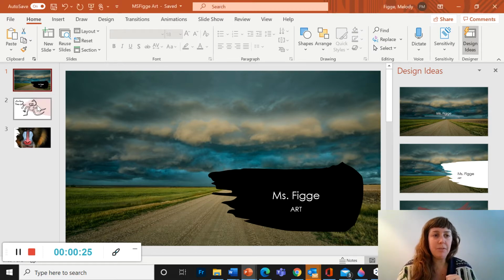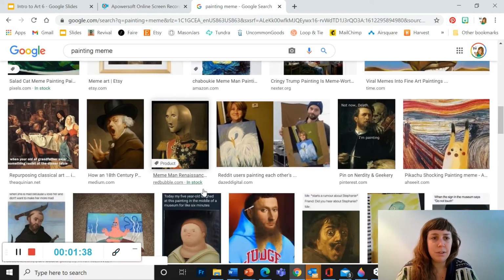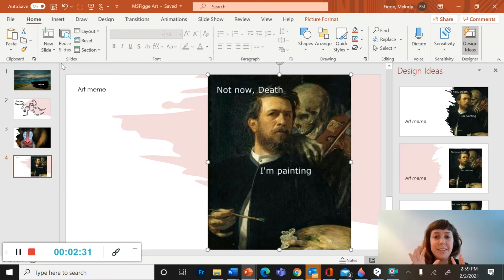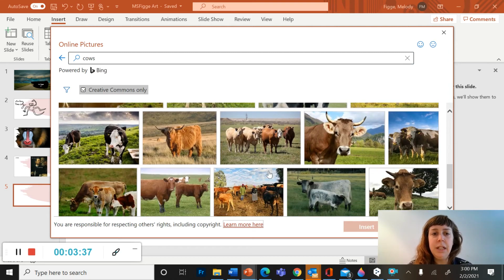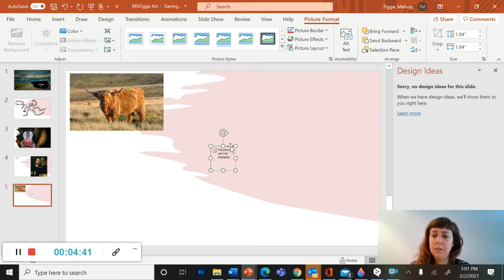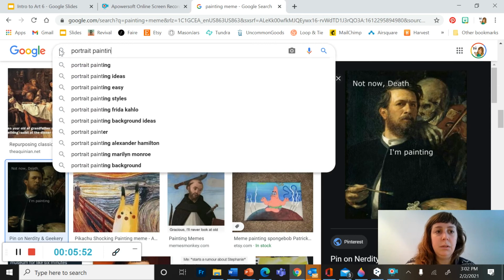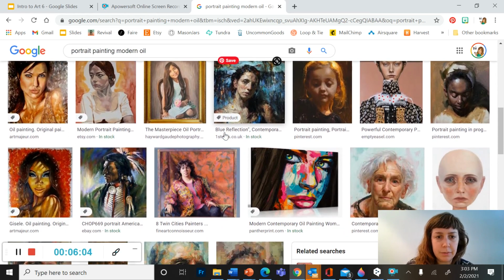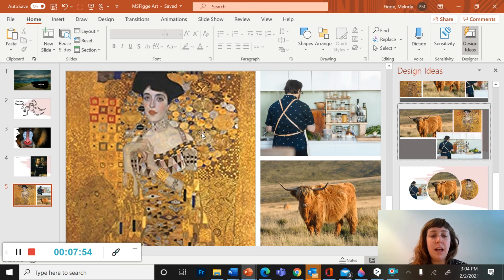Portfolio Collage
Show me your Google image search skillz! Find some pictures you like and put them into your portfolio. I'll show you how.